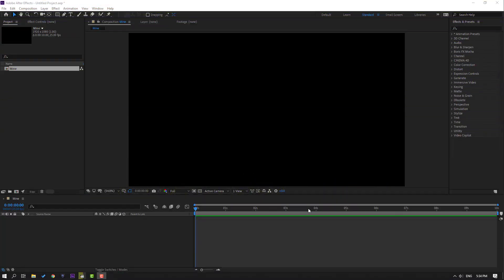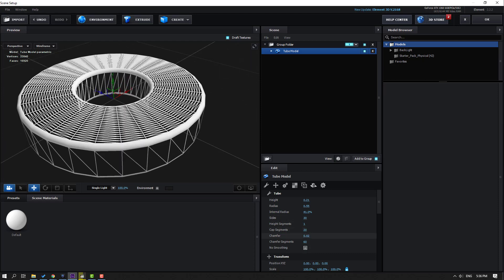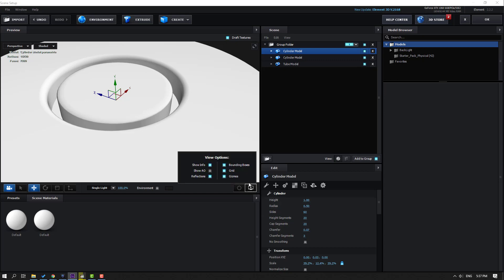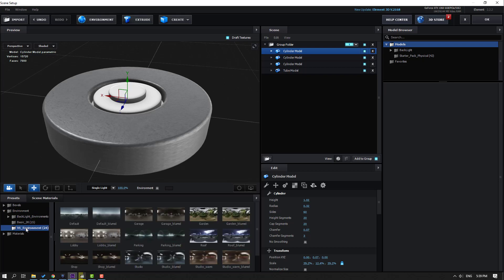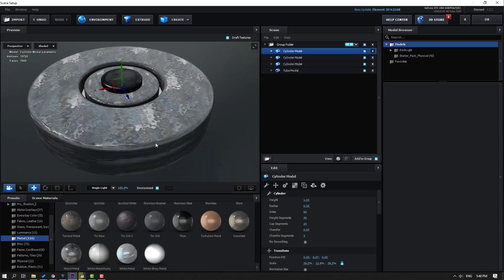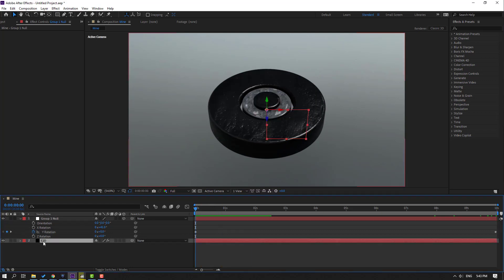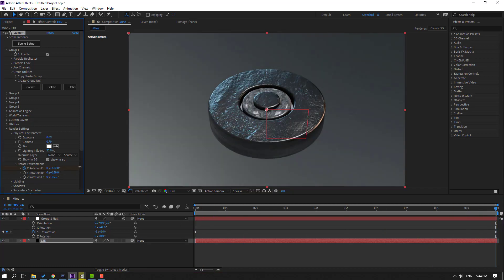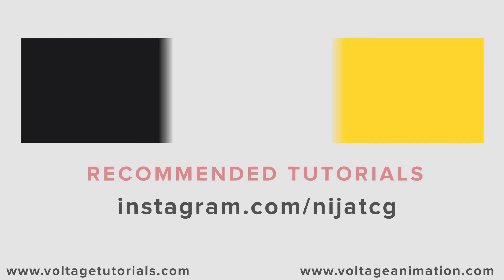3D Basic Modeling with Element 3D - After Effects Tutorial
Hi guys, welcome to my new After Effects tutorial. In this tutorial i will show how to modeling basics objects with Element 3D without any 3D softwares. Let's get started!